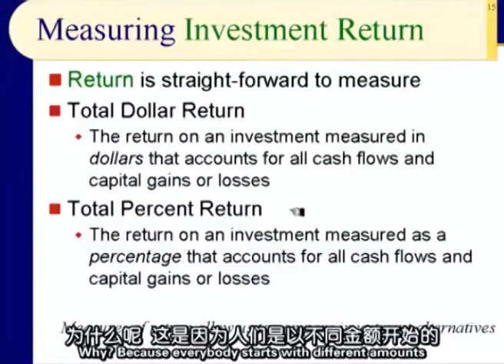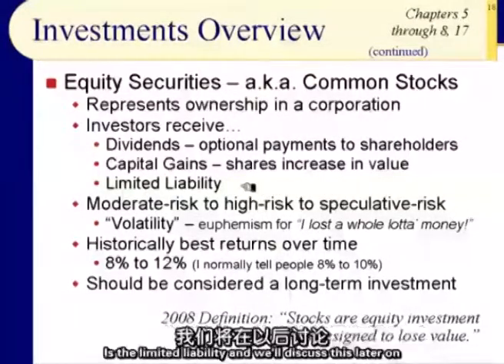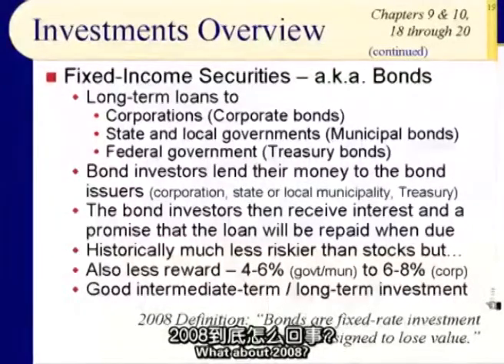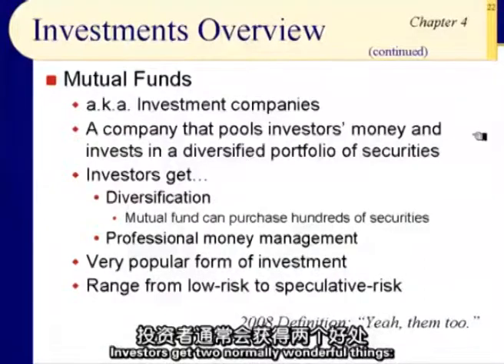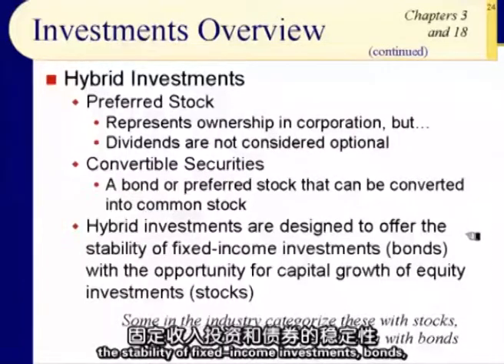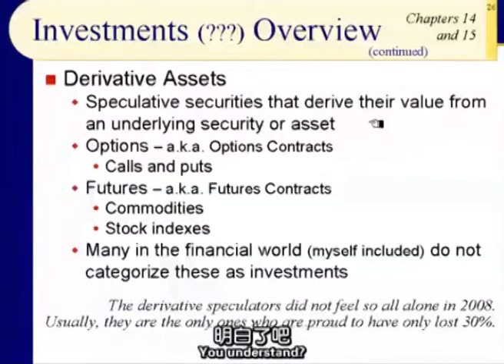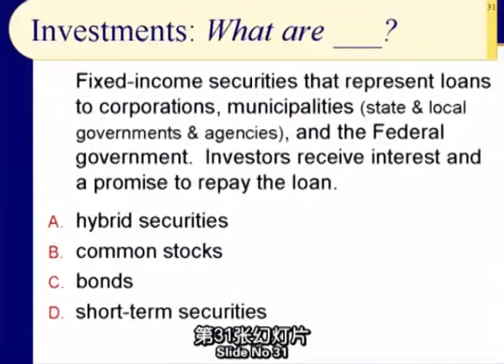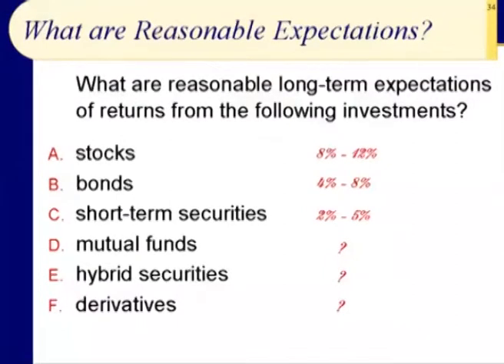[投资学入门]投资学入门（1-B）投资类型概述